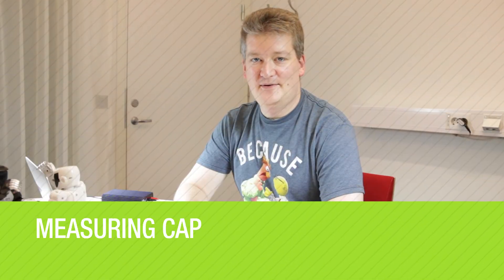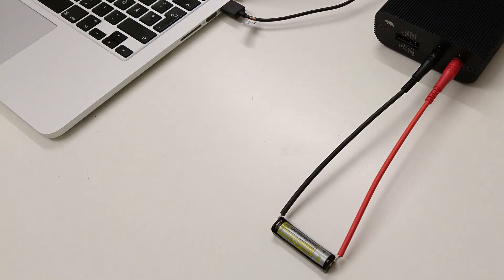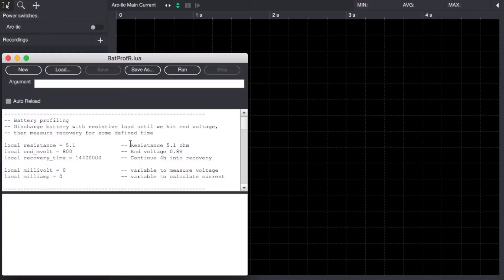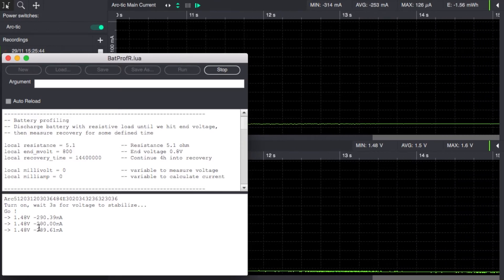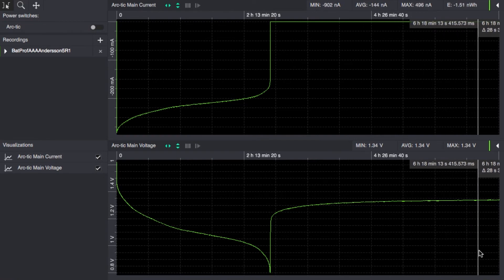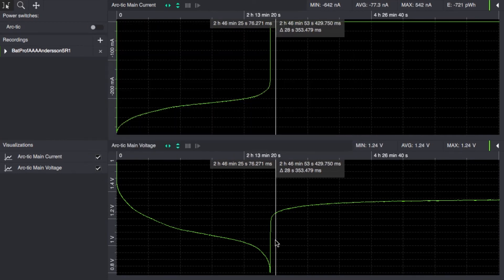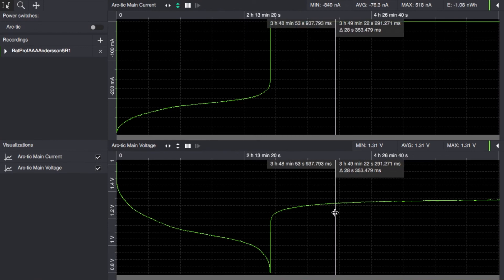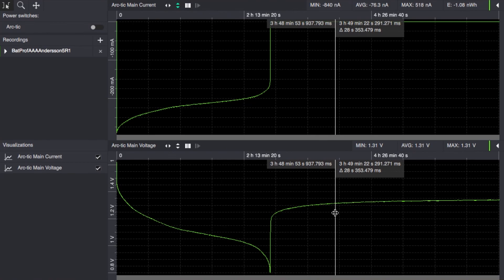Measuring capacity of alkaline battery (Part 1)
Today we are going to look at a constant resistive load with an Alkaline battery. We will show how it discharges the AAA battery, how much operating time we get from it, and the voltage recovery behavior.